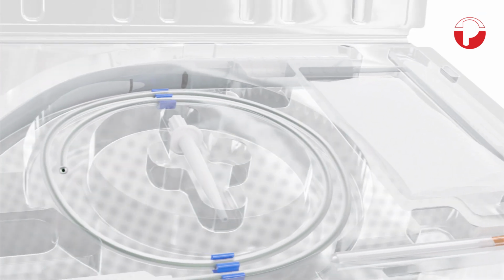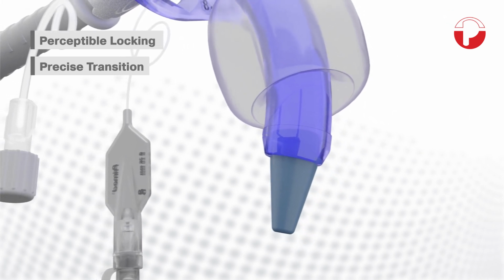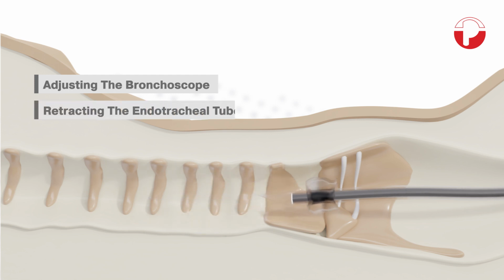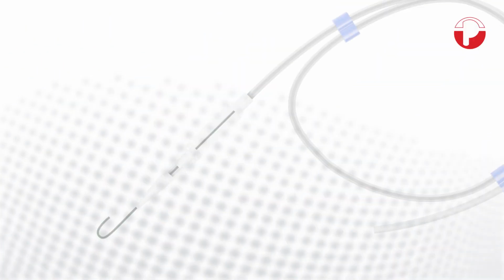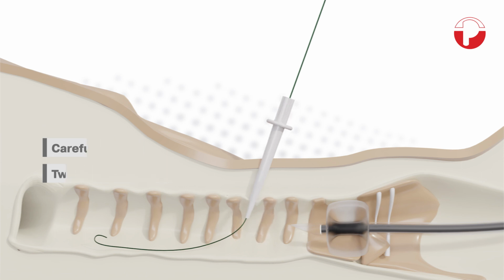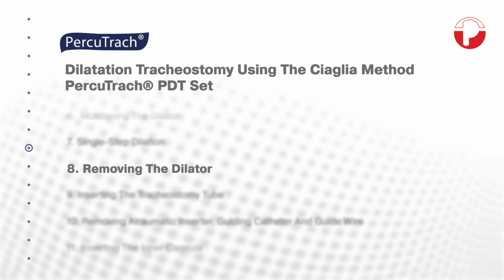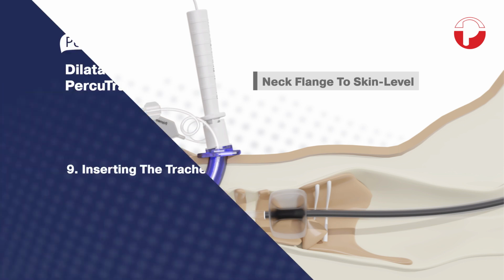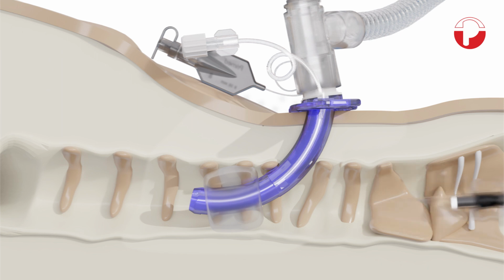PercuTrach®-PDT Sets with Optima PercuTrach® Tracheostomy Tube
PercuTrach® – Sets for percutaneous dilatation tracheostomy with Optima PercuTrach® tracheostomy tube